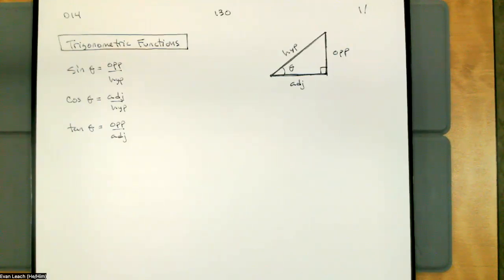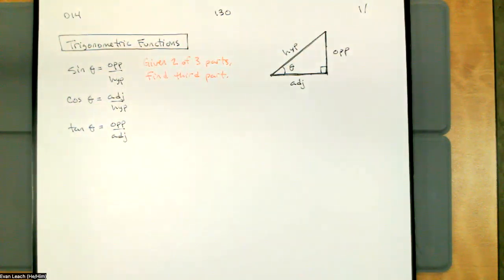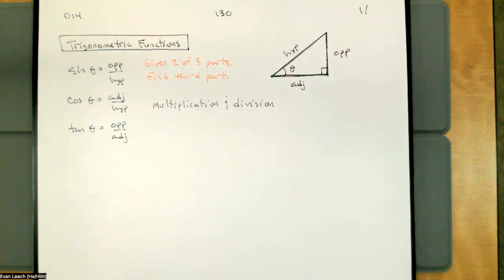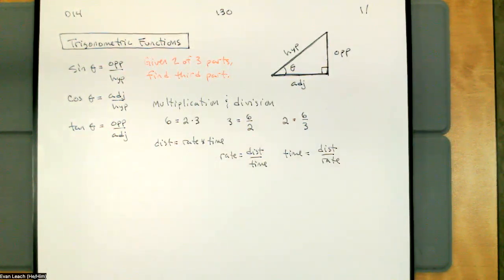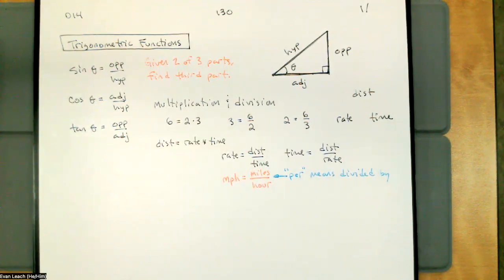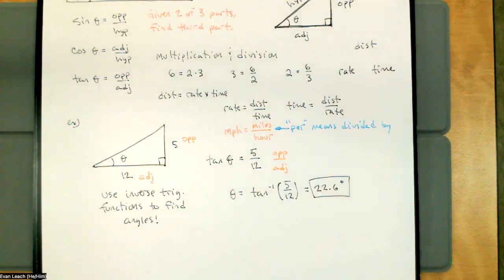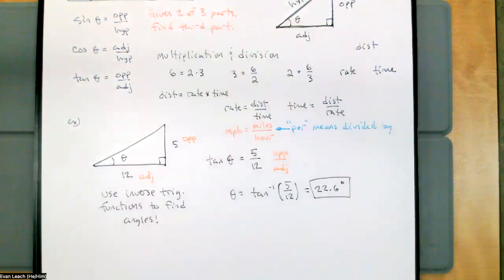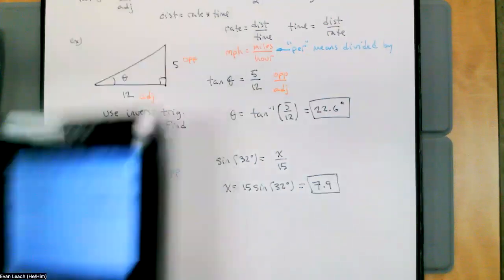130.014.1 Using the Trigonometric Ratios, Part 1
In this video, we use the trigonometric ratios to find parts of triangles. We learn how to do a two-out-of-three style equation involving multiplication and division, and we learn how to use different kinds of calculators to do our calculations.